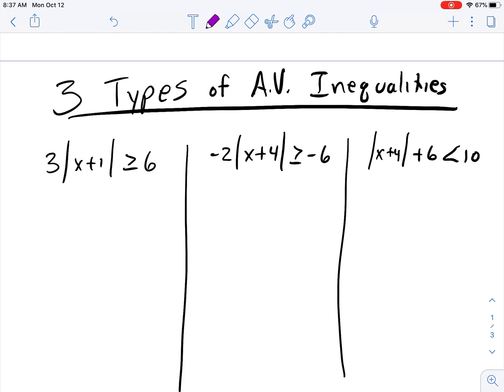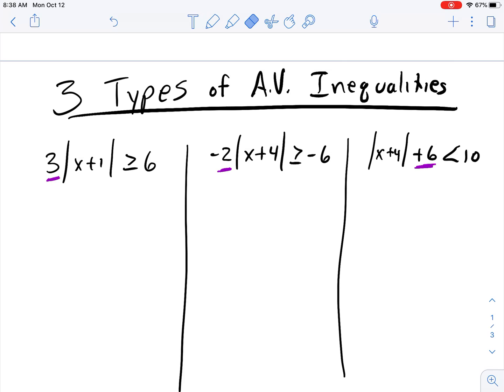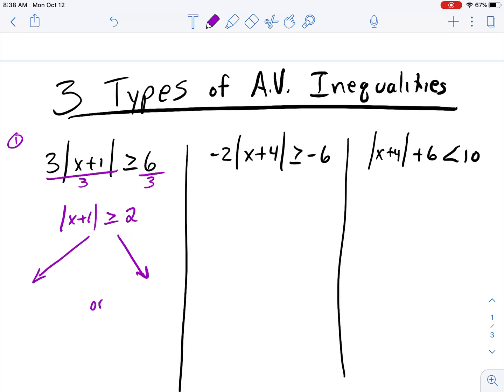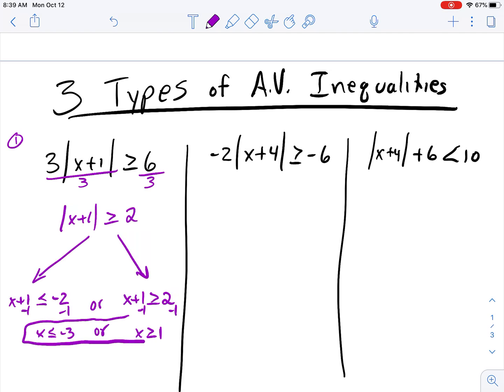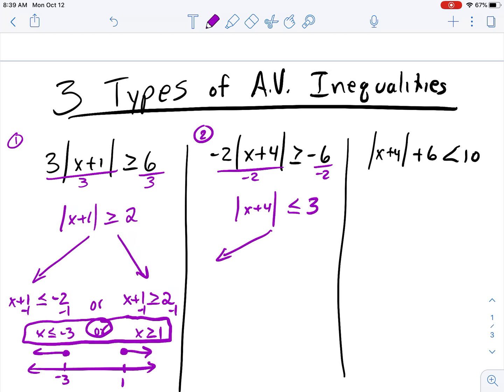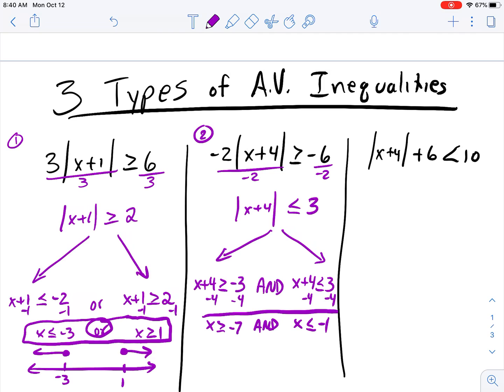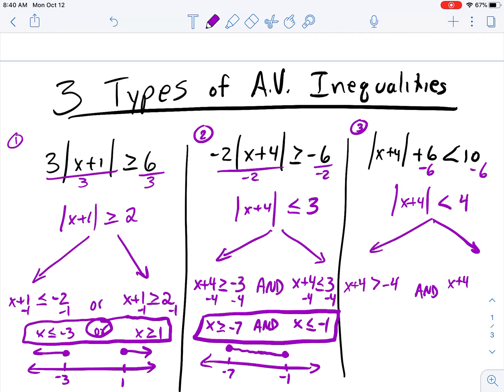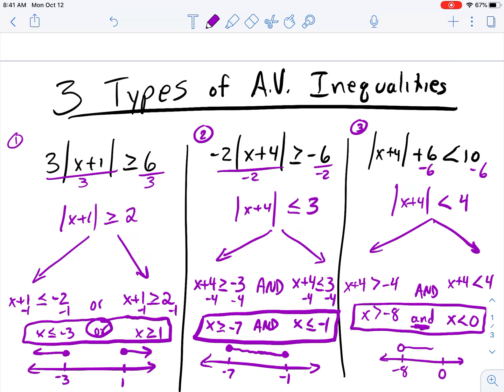October 12, 2020